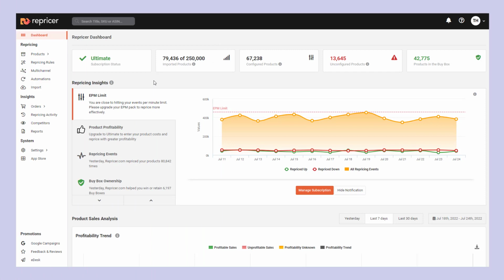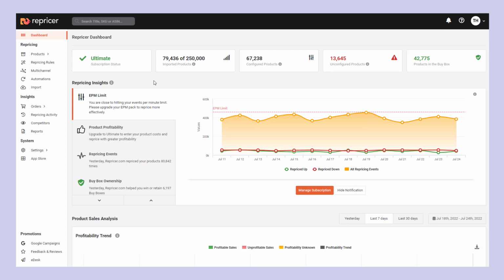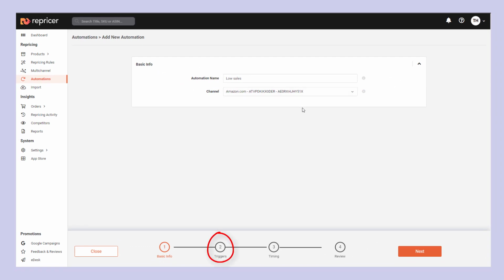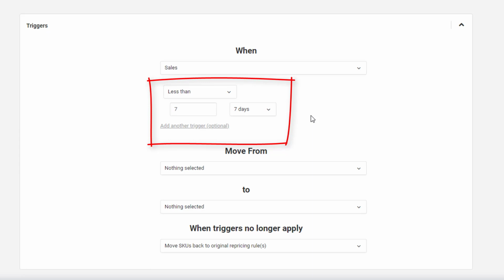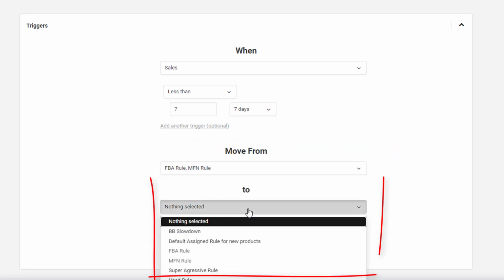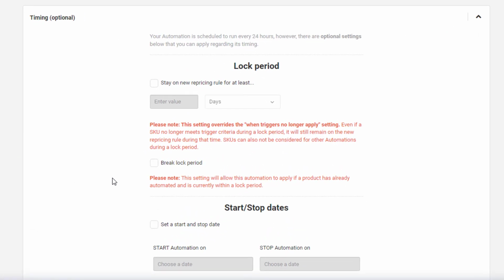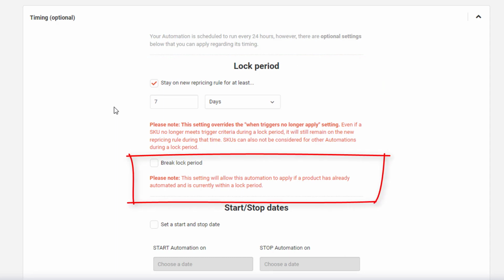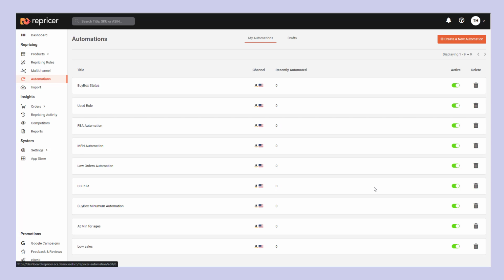Automating Products with your Sales History | Amazon Automations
In this Repricer video, we'll show you how you can use Repricers Advanced Amazon Automations to automatically move products to specific repricing rules based on your product's recent sales history.

00:00 - Introduction
00:34 - Creating your Automation
01:03 - Automation Trigger
02:08 - Timing Settings